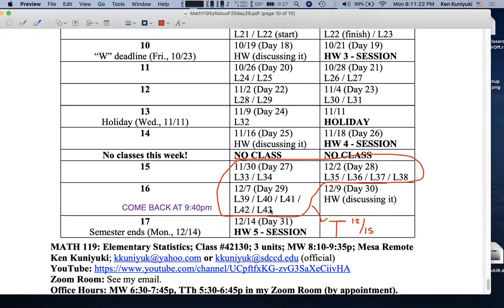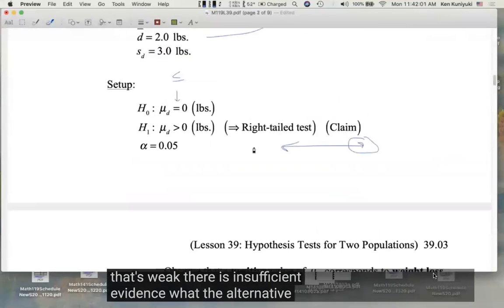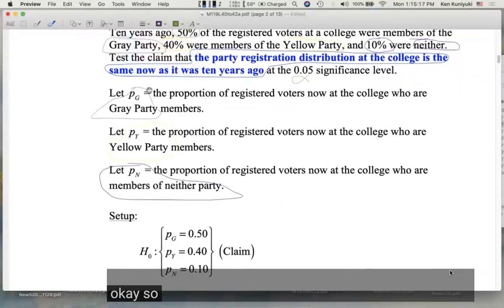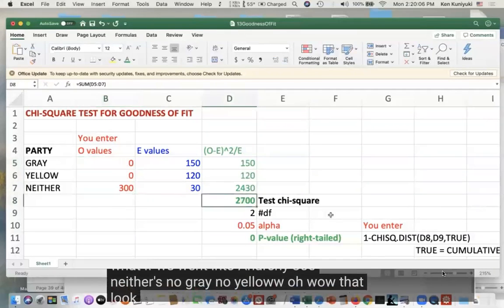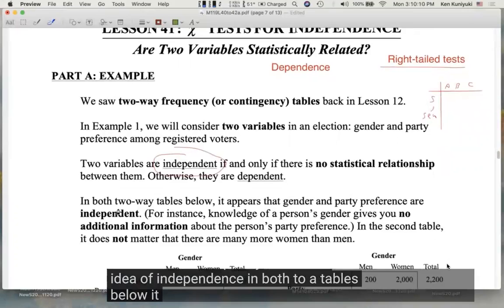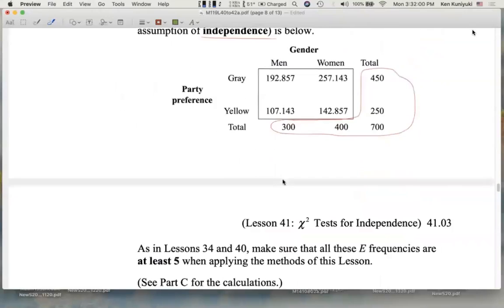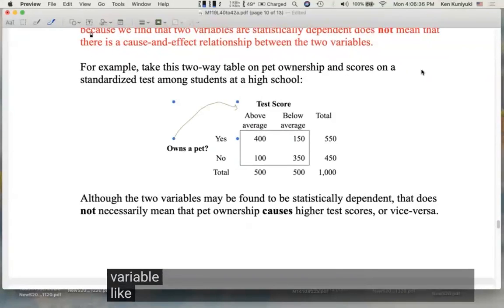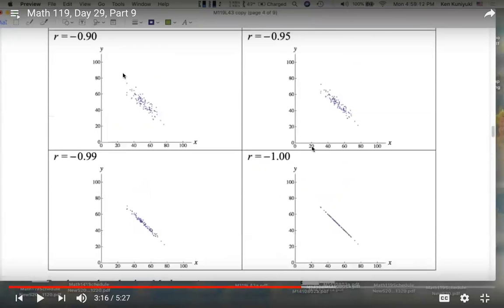Math 119 class, Day 29, 12/7/20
Lessons 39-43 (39 on two populations and 42 on ANOVA are optional).
Can do HW through Lesson 43, #2.